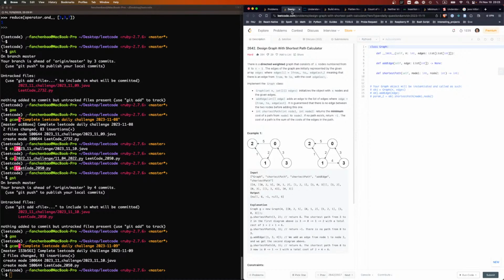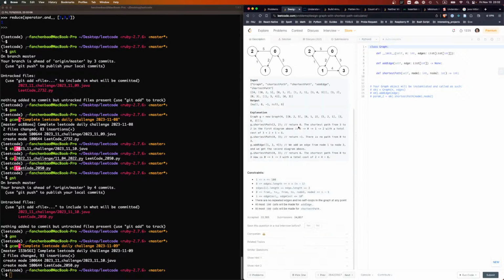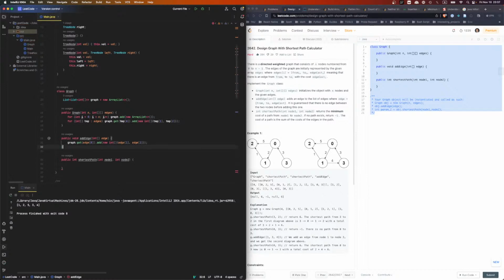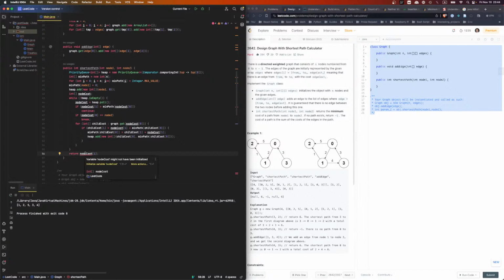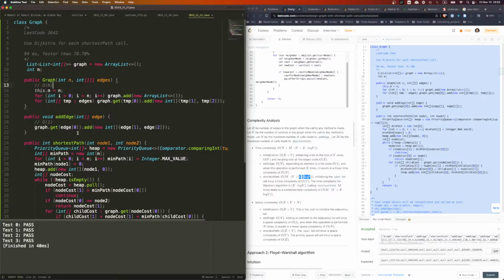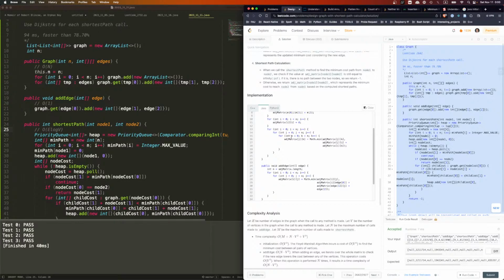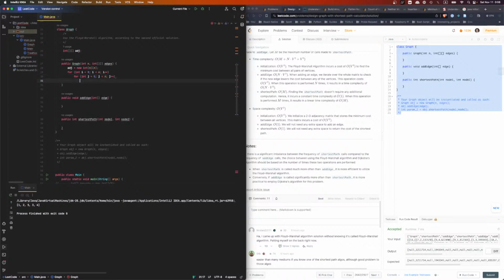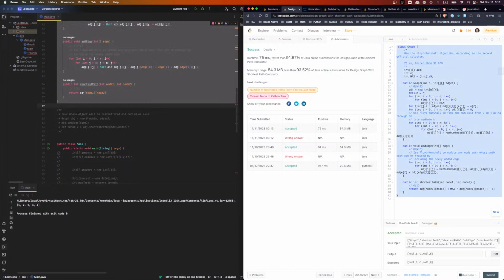2023-11-11 LeetCode 2642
Buena aprendizaje sobre el algorítmo de Floyd-Warshall para computar el costo minimo de una ruta en un grafo.